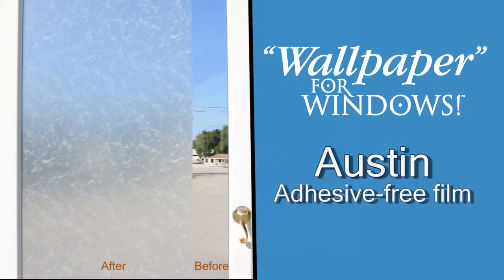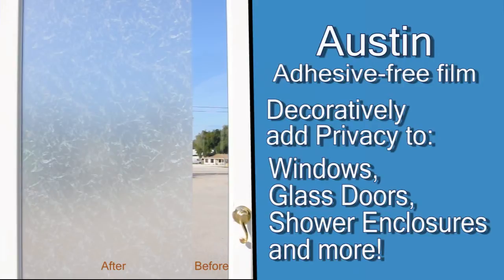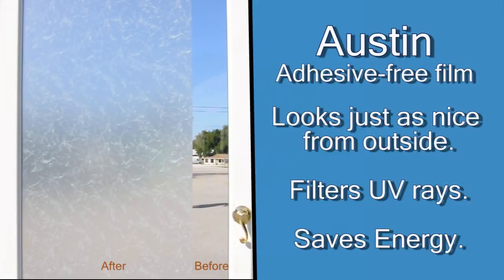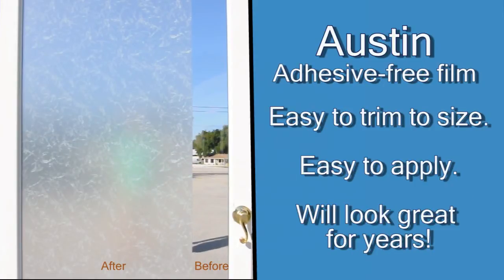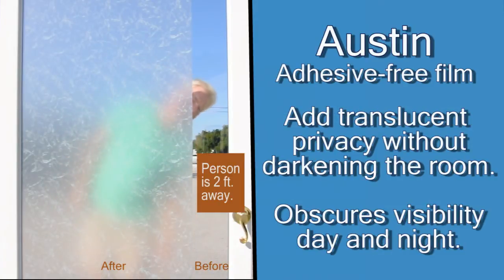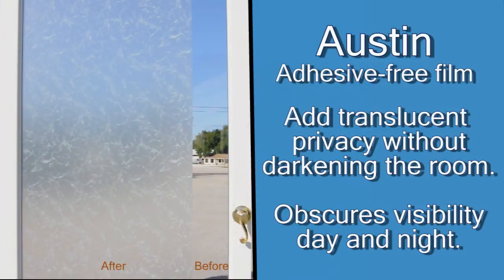Austin privacy window film demonstration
Adhesive-free decorative window film adds privacy to windows, glass doors, shower doors, etc.  Also used to decorate glass tables, mirrors and entertainment center doors.
This Wallpaper For Windows film creates translucent privacy, obscurring visibility through the glass without darkening the room.  Static-cling film saves energy, filters UV rays and is easy to remove when its time to redecorate.